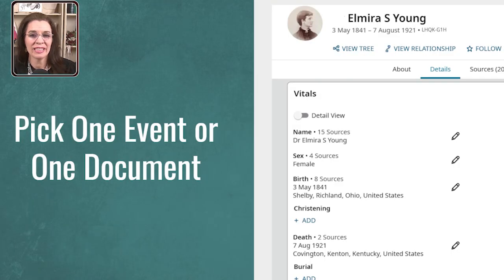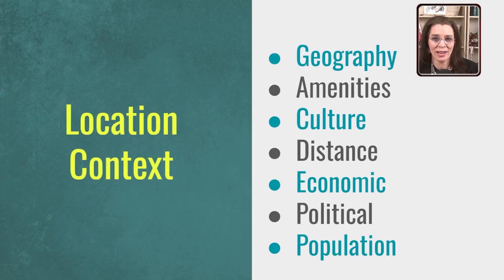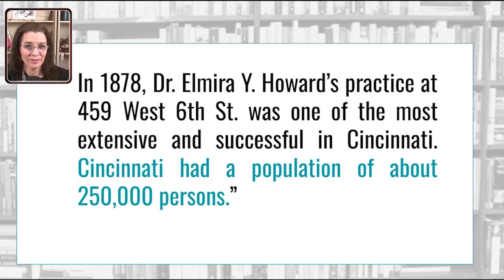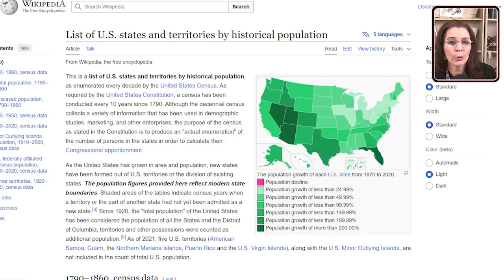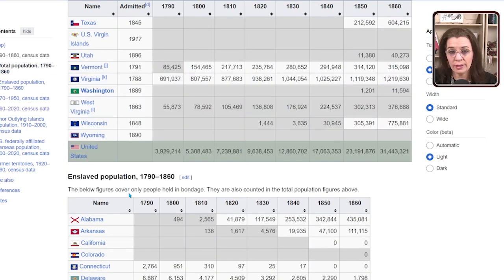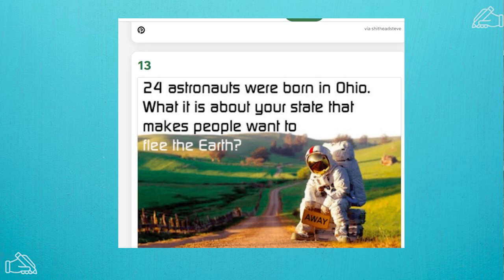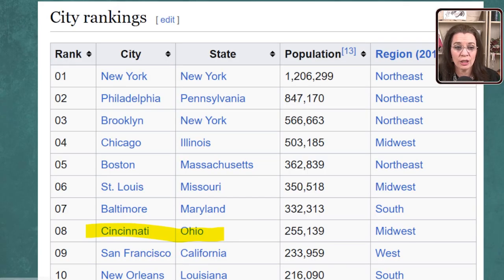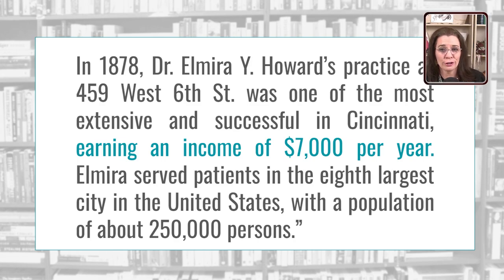Stop Boring Your Family! The Trick to Adding Historical Context (It’s Easy!) ✍️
Struggling to make your genealogy stories engaging?

Too often, ancestor stories read like a list of dry facts—but there’s an easy fix! In this video, I’ll show you the trick to adding historical context to your ancestor’s story using one simple example.

By weaving in details about the time and place they lived, you turn dry genealogy facts into compelling narratives that bring your family history to life. And the best part? It’s easier than you think! Watch as I walk through an effortless way to add depth and meaning to your storytelling.

✨ How do you add historical details to your ancestor’s story?

CONTINUE LEARNING

CHAPTERS

0:00 - Introduction
0:31 - Introducing My Ancestor: Dr. Elmyra Howard
1:36 - Step 1: Choosing an Event or Document
2:25 - Expanding the Story with Historical Context
2:54 - Three Categories of Context to Consider
4:54 - Using Population Data to Set the Scene
10:51 - How to Add This Data to Your Story
12:27 - What Was Dr. Howard’s Income Worth?
13:44 - The Impact of Historical Context on Engagement
14:22 - Your Turn! Try Adding Context to Your Story